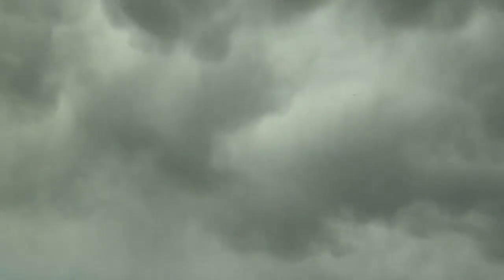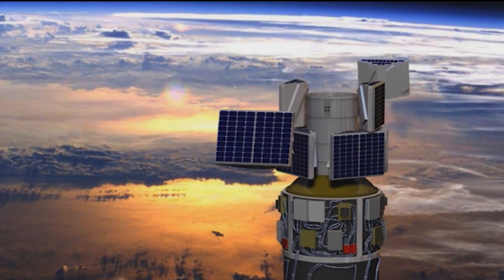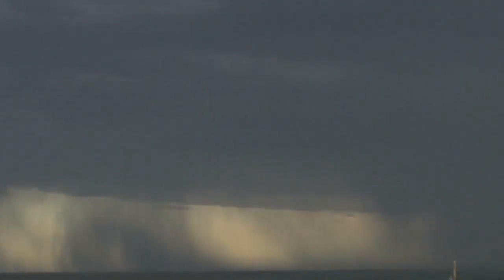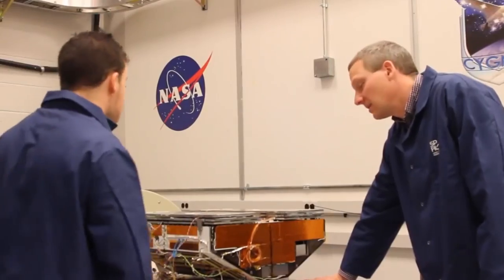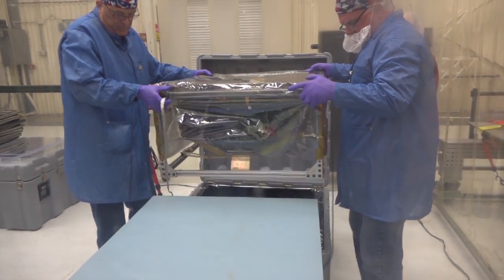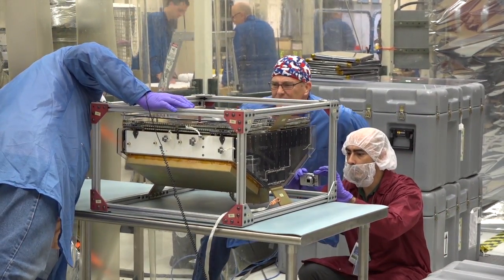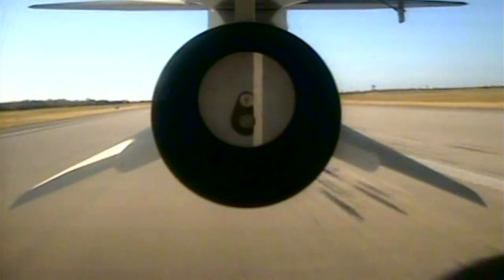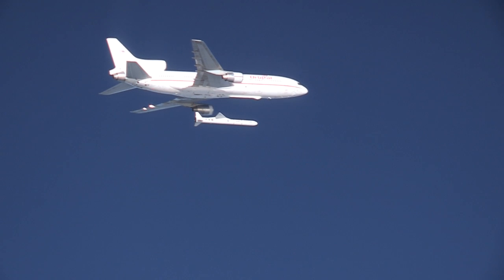CYGNSS From Mission to Launch Processing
NASA's eight CYGNSS satellites are being prepared for launch by a Pegasus XL rocket dripped from the Orbital ATK L-1011 Stargazer carrier aircraft. The mission will see microsatellites deployed to better understand how hurricanes intensify.